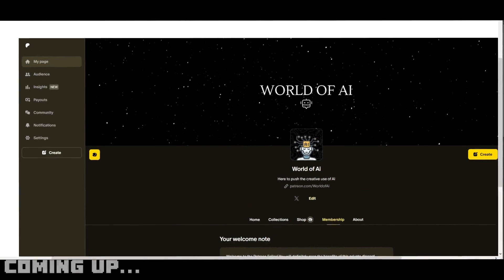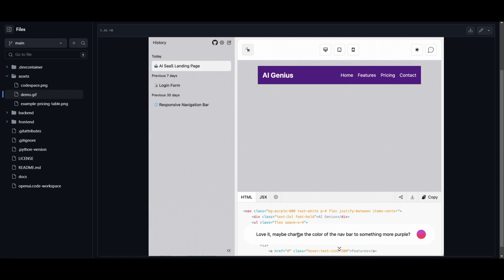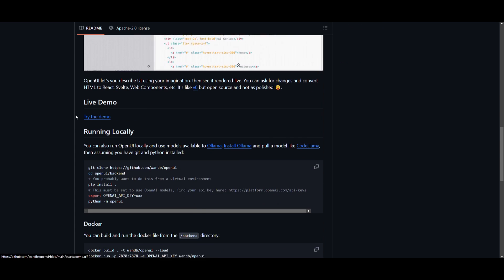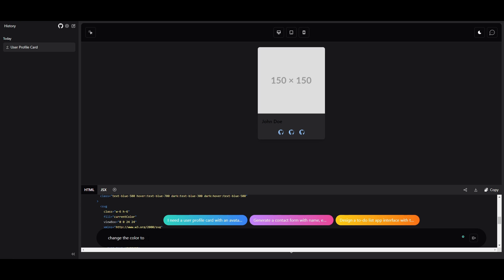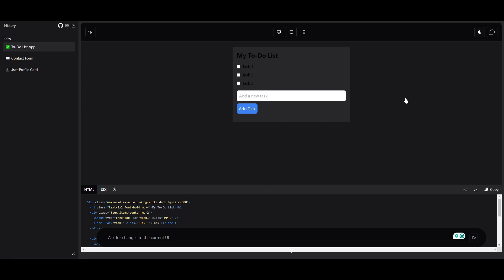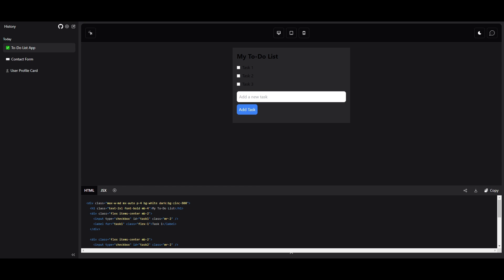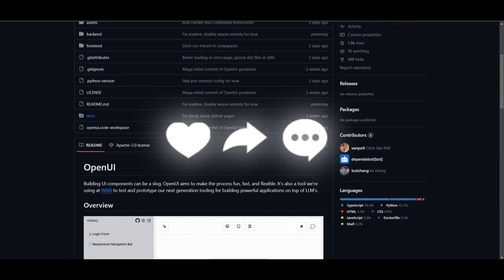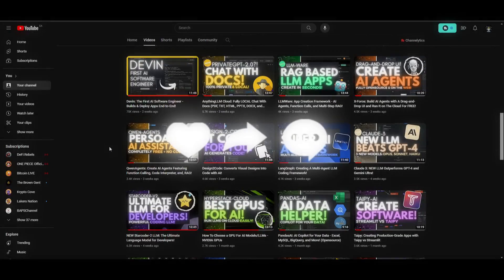OpenUI: Build UI Components Easily! Screenshot + Text-To-Code - AI Writes Code Itself!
In this video, we unveil the revolutionary capabilities of OpenUI, the latest addition to the AI-powered development tools landscape. With OpenUI, developers can seamlessly translate their UI visions into reality!

Discover how OpenUI utilizes the power of AI to bring your UI visions to life in real-time. Learn how its seamless integration with wandB enables you to prototype and test cutting-edge tools for developing robust applications atop language models. Say goodbye to tedious tasks and endless iterations as OpenUI transforms your UI design experience.

Let's spread the word about OpenUI and empower developers worldwide!